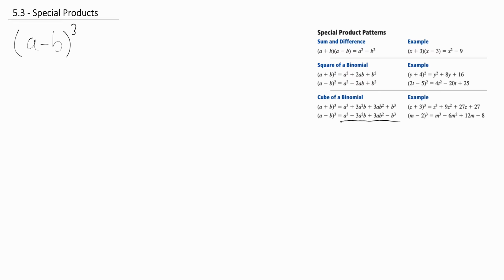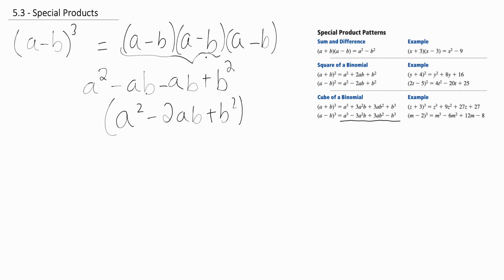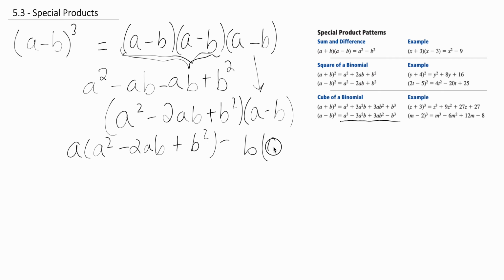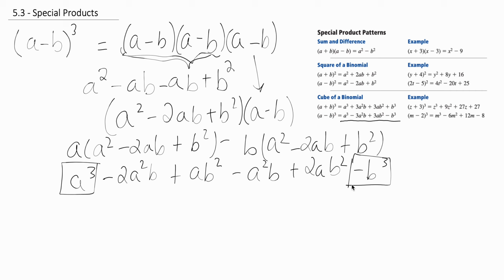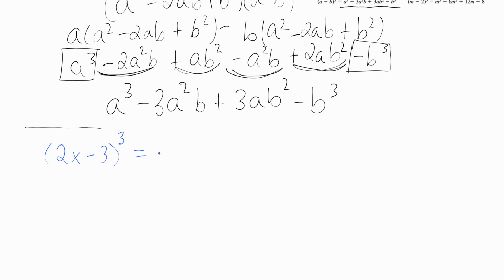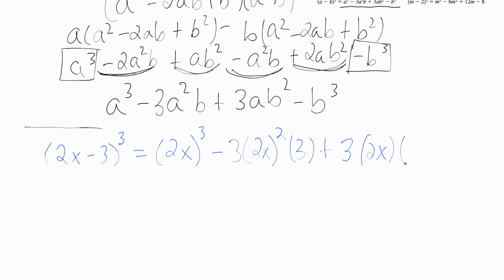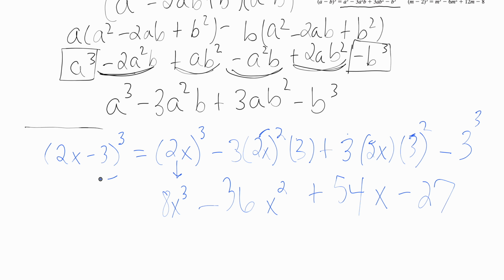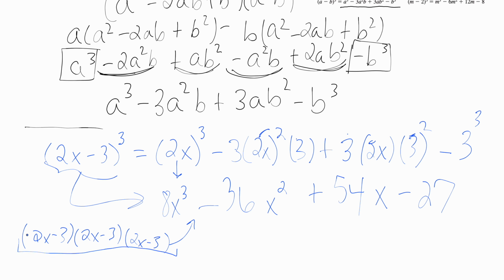5.3 - Special Products for Polynomials